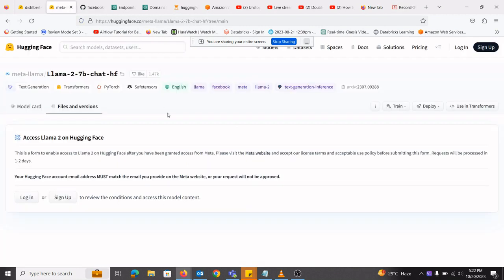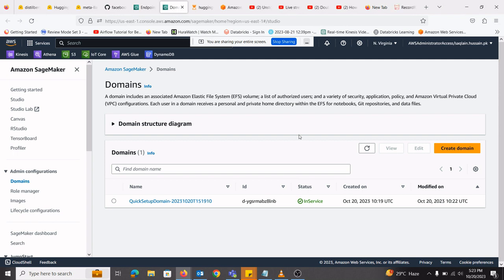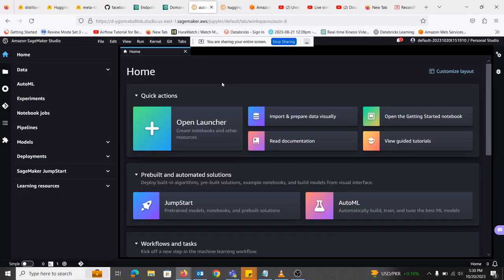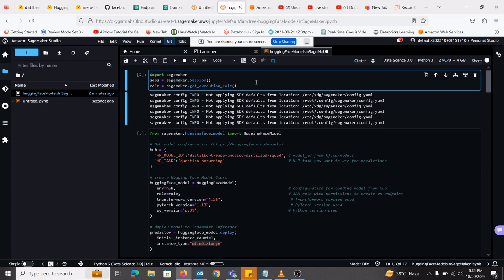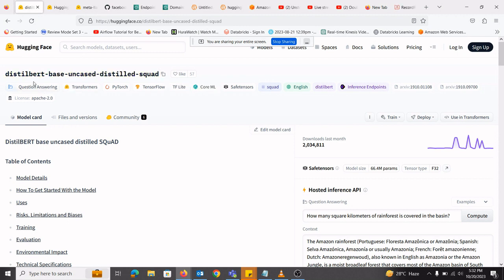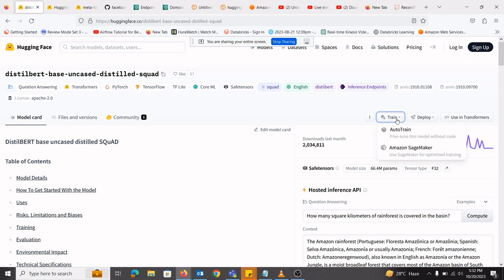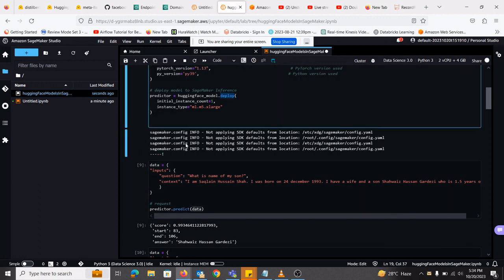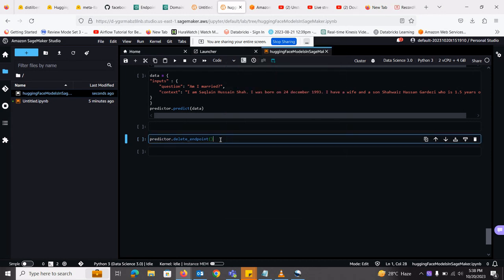Hugging Face Models Integration with AWS | Amazon Web services | BERT | GENAI | LLM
In this step-by-step tutorial, we dive into the world of machine learning and deep learning by showing you how to harness the capabilities of Hugging Face open-source models in AWS SageMaker. You'll learn how to import the powerful "distilbert-base-uncased-distilled-squad" model available and make predictions with ease. We've also shared the SageMaker notebook used in this tutorial on GitHub, which you can find here: [GenAI Hugging Face SageMaker Notebook]

Whether you're a beginner or an experienced data scientist, this video will guide you through the process and help you leverage the full potential of these cutting-edge models.

These tags, along with the provided URLs, will help your video reach a broader audience interested in machine learning and deep learning topics. Good luck with your YouTube video!